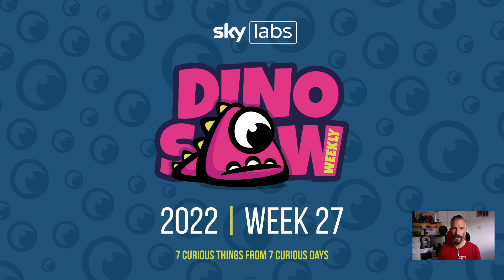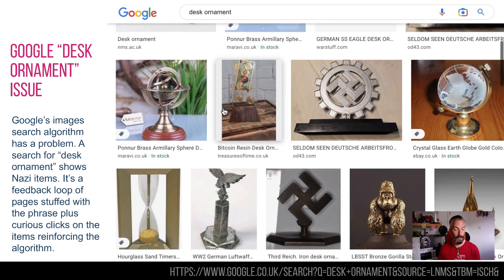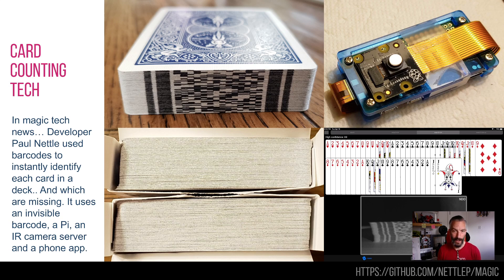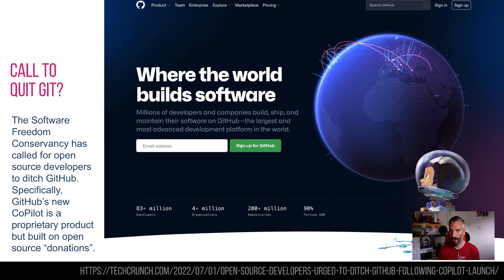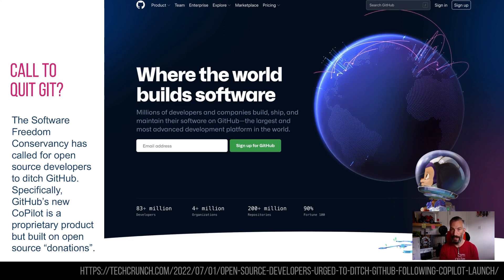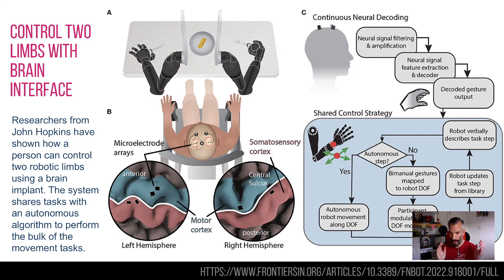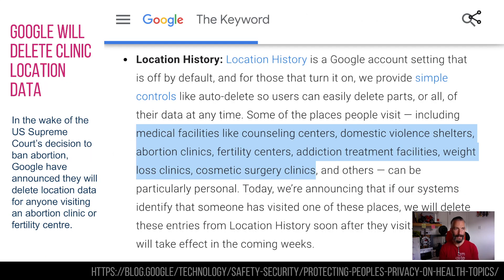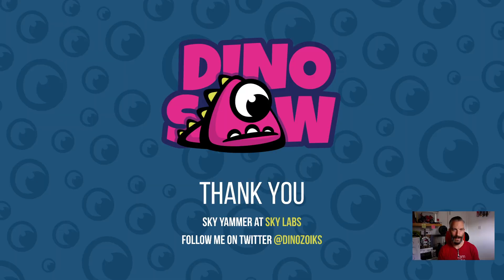Dinosaw Weekly Innovation Report 2022 Week 27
🤖  Your weekly report of 7 curious, interesting and hopefully useful innovation stories from the world of tech, advertising, science, patents and just about everything in-between.

In this episode you'll find...
00:00 Intro
00:05 Google “Desk Ornament” issue
01:30 Magic card countingtech
02:45 RIP Smart Cities?
04:08 Call toquit GitHub?
05:48 Control two limbs with brain interface
07:40 Google will delete clinic location data
09:13 Deep Fakes are applying for remote jobs
11:07 Thanks, like and subscribe